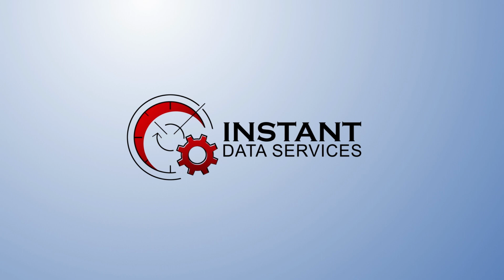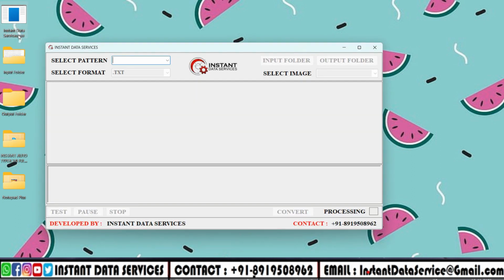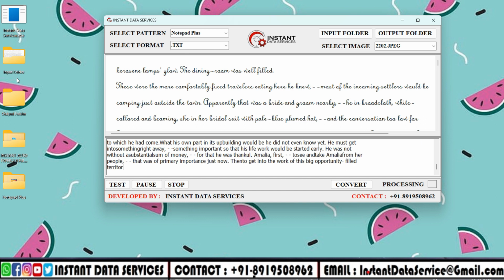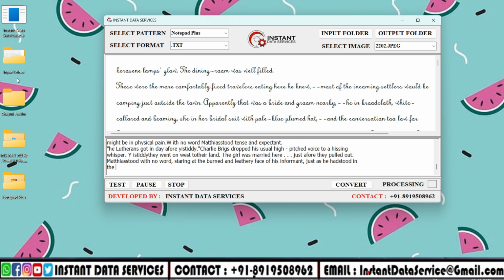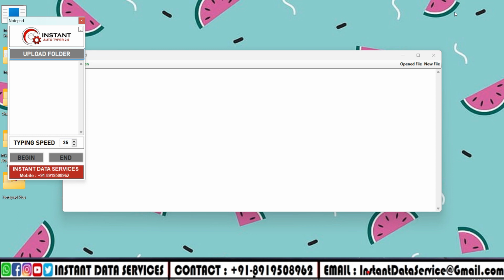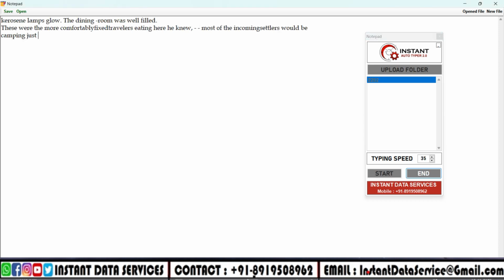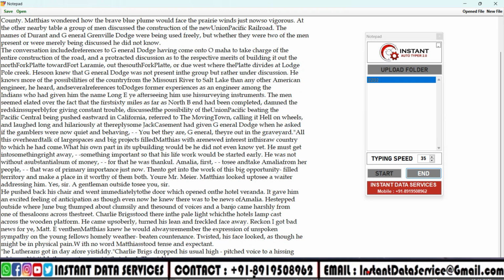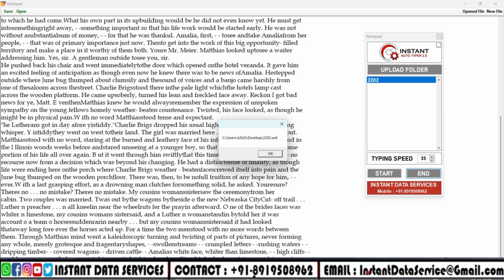How to Use Notepad plus Auto Typer Software | Notepad plus Auto typing Software free Download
Hello Guys!
Welcome back to instant data services

Here in this video im gonna explain You about How to download and use free notepad plus .wrt auto typer software

To Use and download this auto typer software our instant data services team / executive's will guide you and give full demo version of how to use notepad plus .wrt auto typer software in your pc

Be aware while auto typing do not touch the mouse or click on any background to open any folders
Instant auto typer software automates like manual typing with your keyboard keystrokes
Auto typer software is a type of software that automates the typing of predefined text or keystrokes on a computer or other input devices.

Thank You for investing your valuable time, hope our video very helpful to you.

Time Stamps For How to Use notepad plus auto typer software | Notepad plus Auto typing Software free download

0:00-0:10 - How to Use notepad plus auto typer software | Notepad plus Auto typing Software free download
0:10-0:45 - Showing Image file with paint
0:45-0:53 - Showing Empty text file  folder
0:53-3:08 - Doing image to text conversion
3:08-3:29 - Showing Image to text converted file
3:29-3:46 - Opening Company given data entry Notepad plus software
3:46-4:06 - Opening Auto Typer Software
4:06-4:16 - Upload text folder in auto typer software and click on begin button place the cursor on notepad plus sofwtare for automation
4:16-6:01 - Automation is going on
6:01-6:13 - Saving .wrt file
6:13-6:38 - Opening Saved .wrt file and seeing
6:38-6:50 - Conclusion